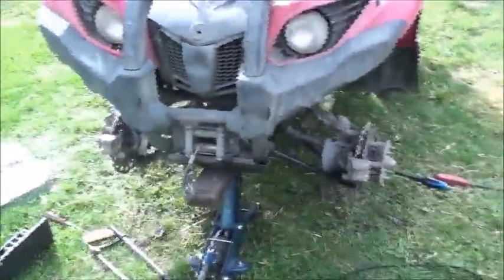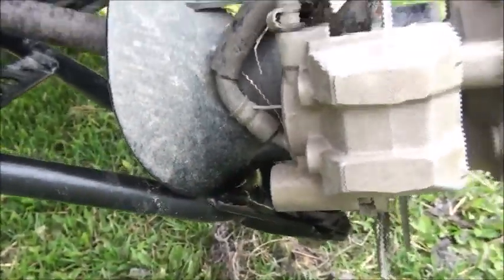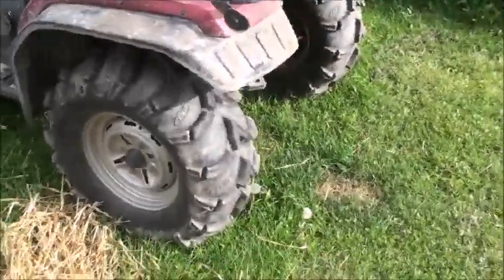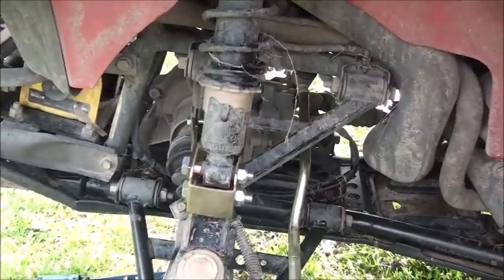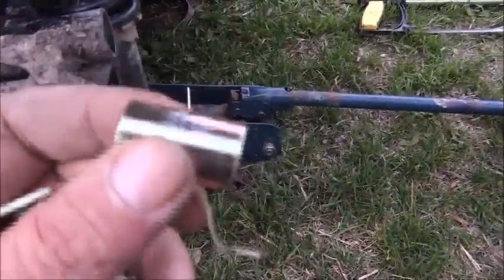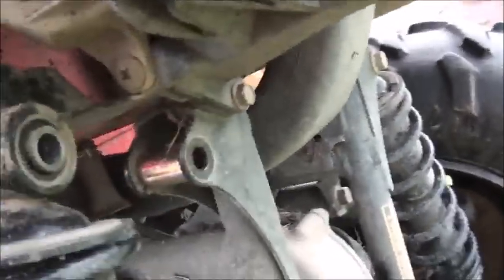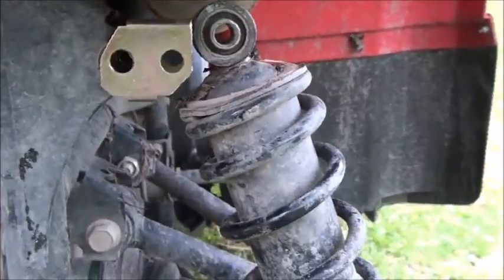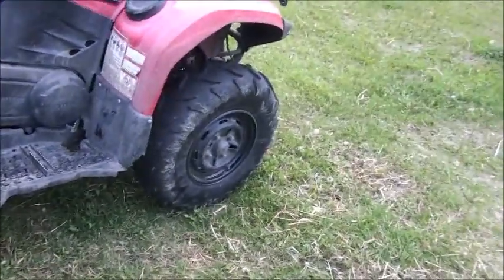Installing High Lifter lift kit on 2014 Yamaha kodiak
Installing lift kit on Kodiak 450